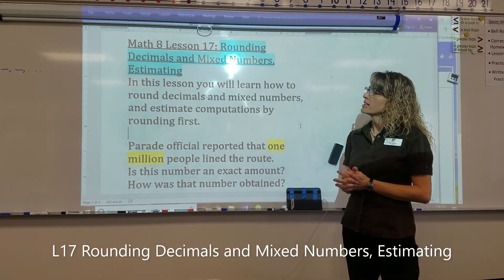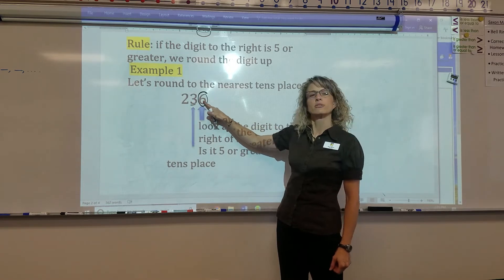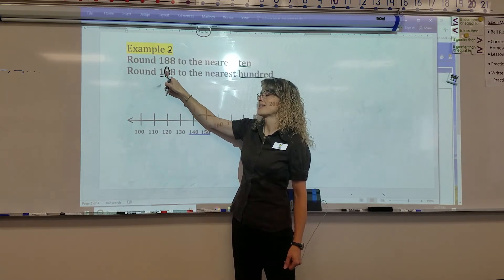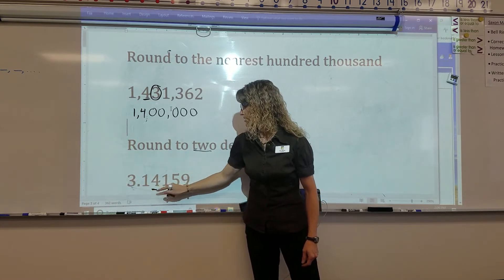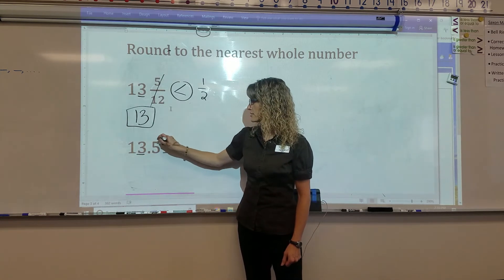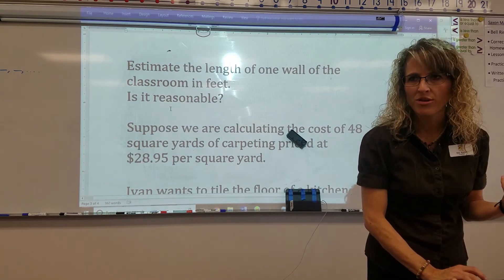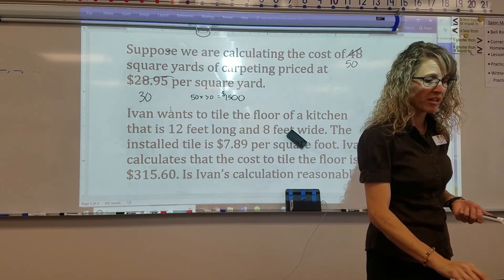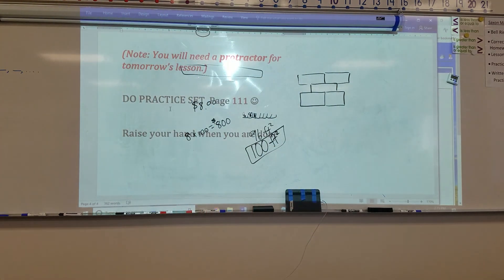L17 Rounding and Estimating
Lesson 17 for 8th grade math teaches how to round numbers using place value, and how to round when estimating calculations. Mrs. Boone teaches using direct instruction in a live classroom setting. Welcome to class!